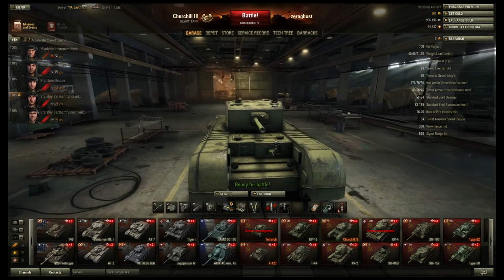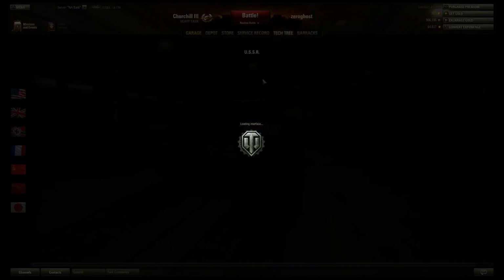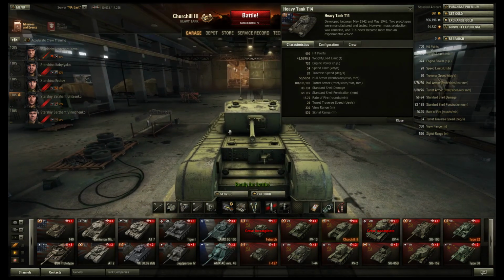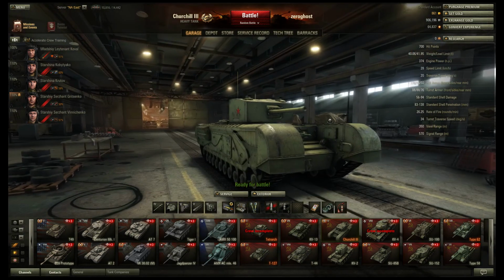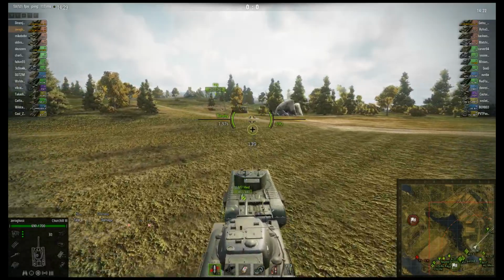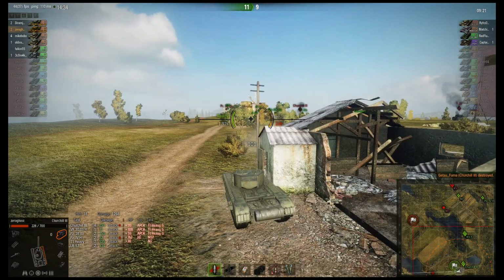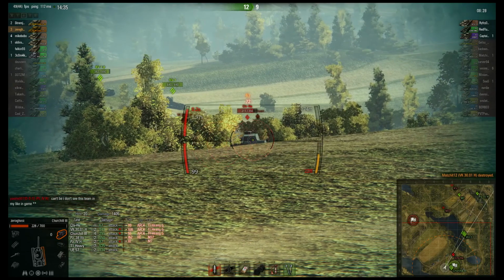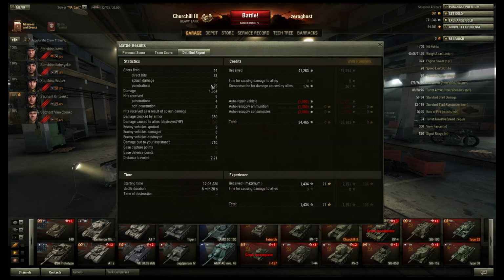World of Tanks: Churchill III Review | TechDragon.info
I take a look at the Churchill III, the tank is currently on sale on the NA server (50% off) and the question most people ask is: is it worth it? I will hopefully answer that question for you. The gun is almost identical to the AT2 (so for a reference, if you own that tank, with the 6 pounder, you know what to expect) it seems to be fairly resistant and has decent survivability. DPM is pretty good for its tier. With just a rammer: 2281 DPM. rammer + vents: 2332 DPM, rammer+vents+BiA: 2394 DPM.

PC Specs:

Main HD: INTEL X25-M 80GB
Recording drive: 4 Sata drives in Raid 0
OS: Windows 7 X64
AMD Driver: 13.12
Graphics: AMD Sapphire Radeon HD 6870 Series (overclocked to 935 Mhz)
Motherboard: ASUSTeK Computer INC. M4A785TD-V EVO
Memory: 12,0 GB Dual-Channel DDR3 @ 696MHz (6-9-9-24)